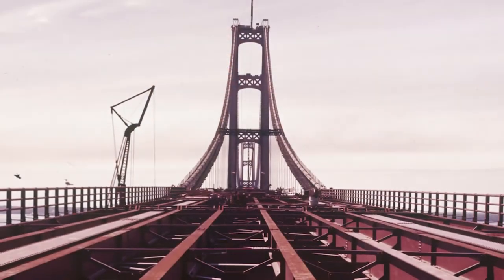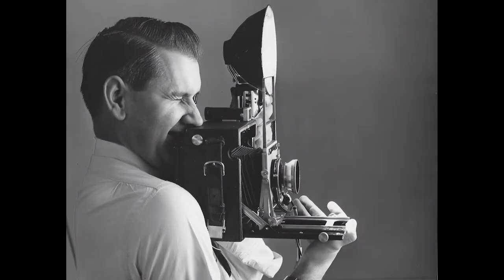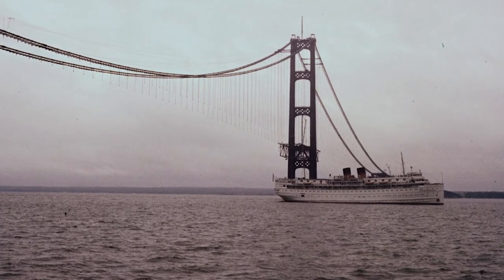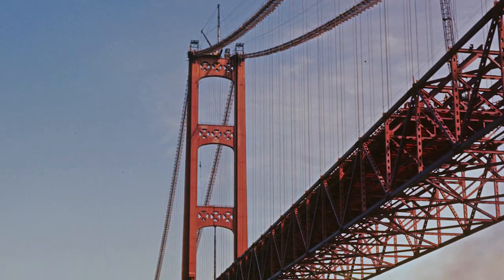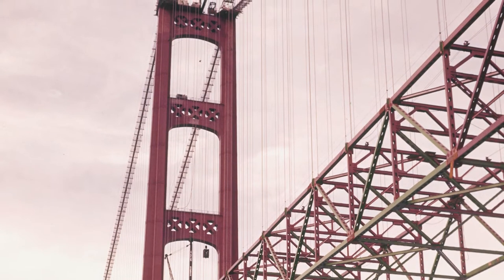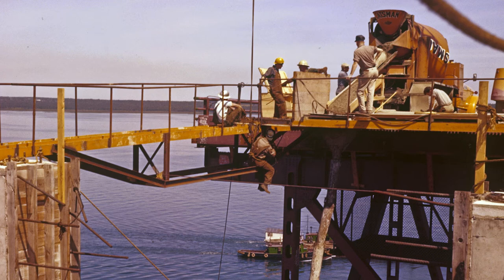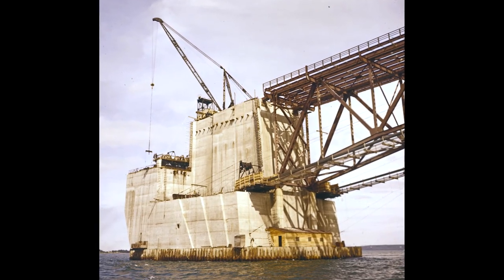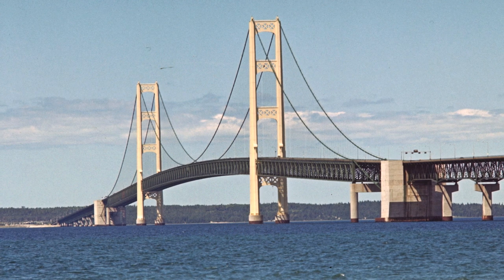Mackinac Bridge Photos by Henry Zeman | Destination Michigan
The Mackinac Bridge connected Michigan's Upper and Lower peninsulas after construction was completed in 1957. Most historical photos of the building of the bridge were taking with black and white film. However, during it's construction West Michigan based photographer Henry Zeman snapped these spectacular and rare color photos. Henry was a photographer for the Grand Rapids Press from 1952 to 1987, where he went to work there after he returned from service in the Pacific Theater during WW2. During his career that spanned decades he would photograph presidents, famous athletes, and what was perhaps most close to his heart: the beauty of the outdoors: he had numerous photo make their way into publications like Field and Stream, Outdoor Life and Sports illustrated. These stunning photos of Michigan’s most famous landmark weren’t an assignment for Henry. In fact, some of them were even snapped while on his honeymoon. These pictures were a part of his personal collection, and after Henry Zemans passing in 2015, his family decided to share them with the world.